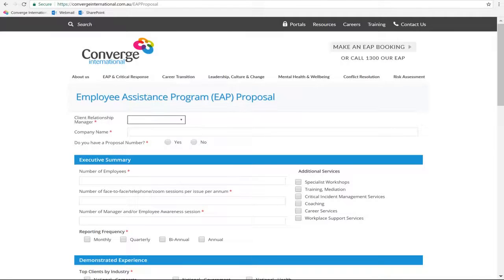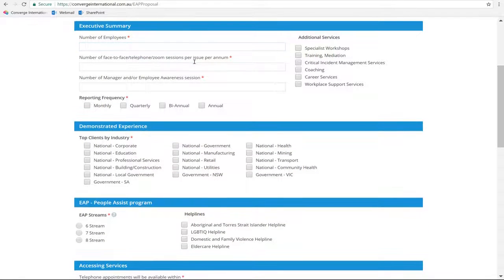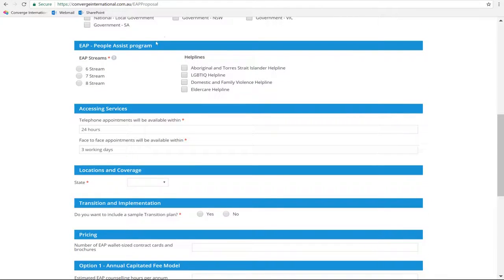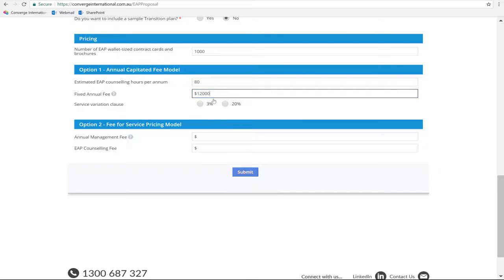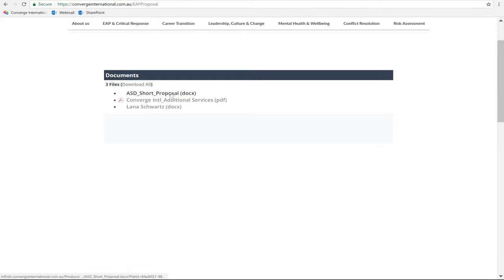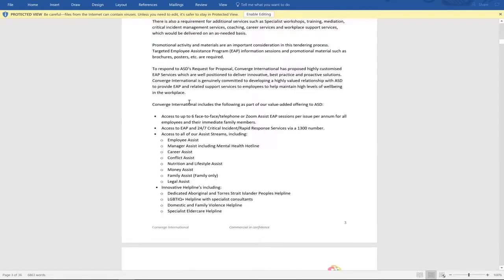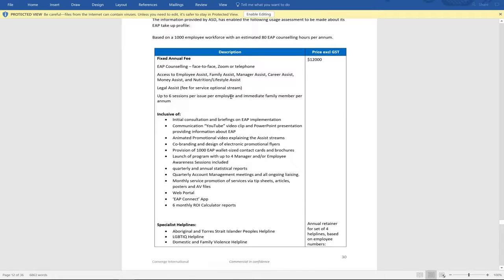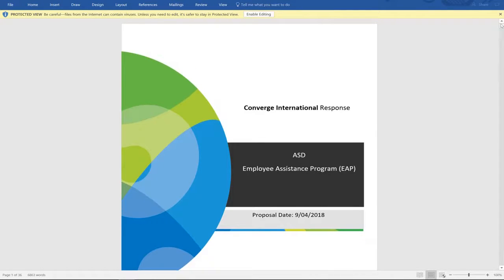EAP Proposal Template